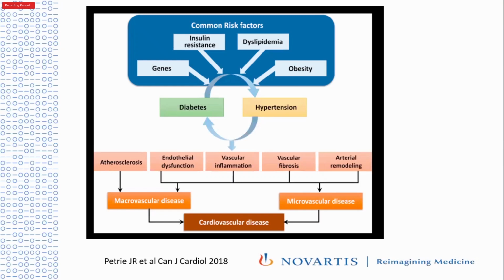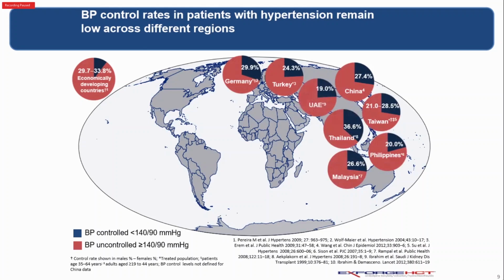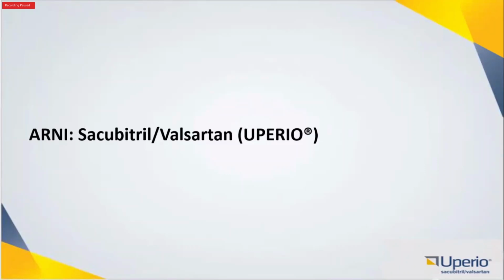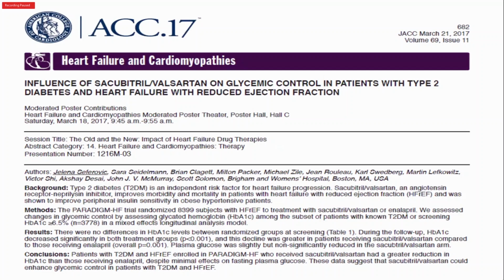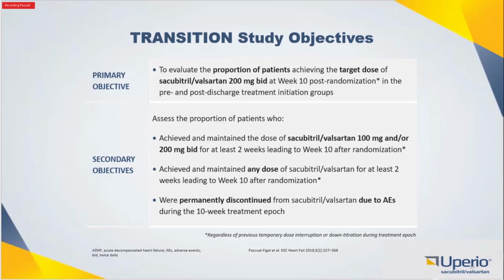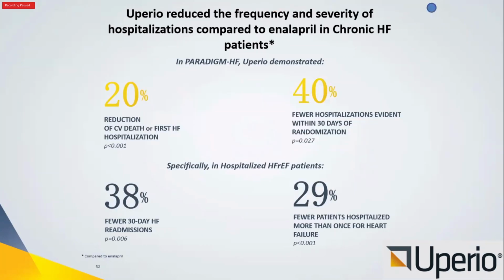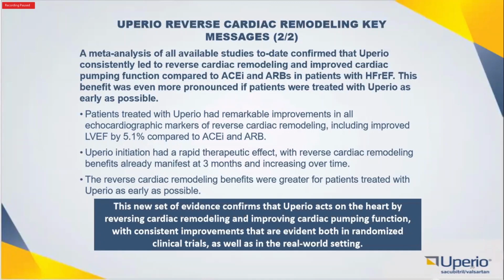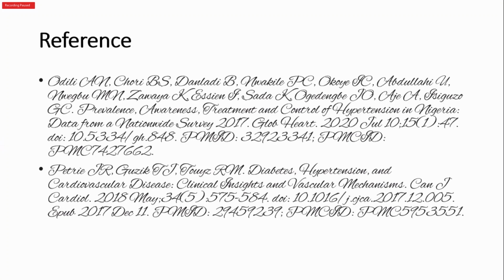EMSON 2022 - Pattern and Associated Factors of Hyperglycaemia in Pregnancy...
...at the University of Benin Teaching Hospital Antenatal Clinics - A Cross-sectional Study